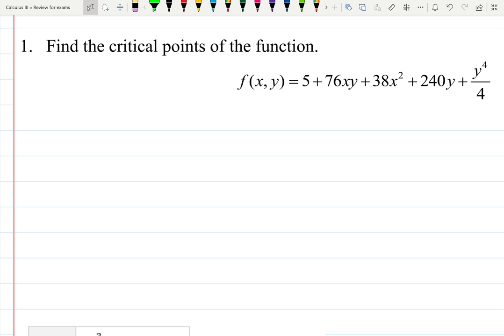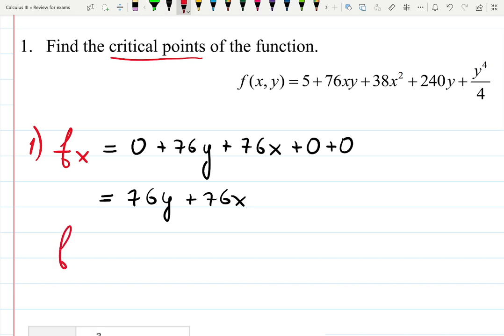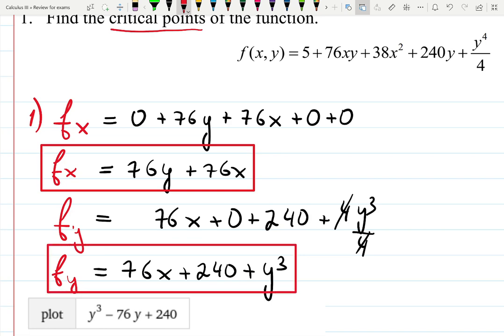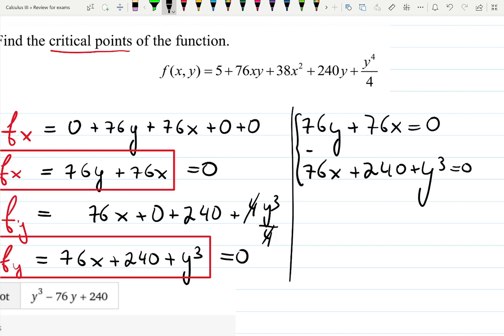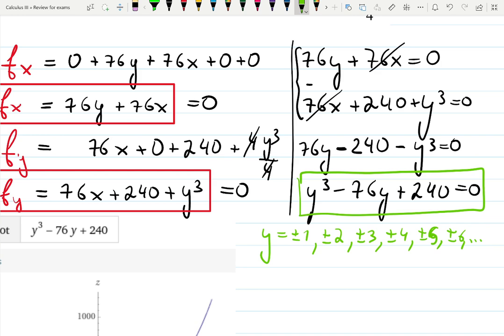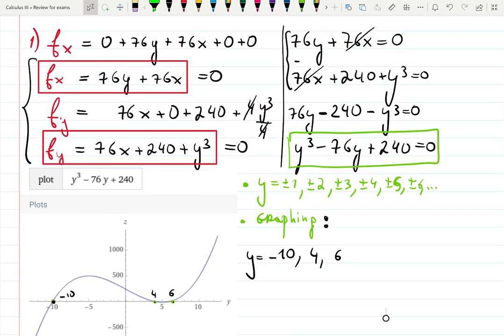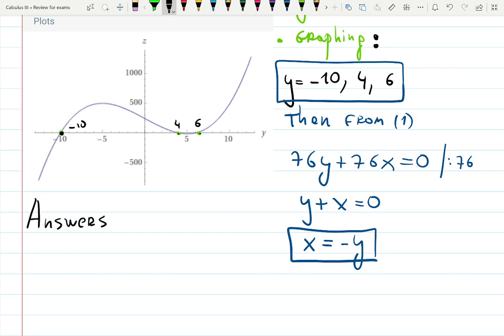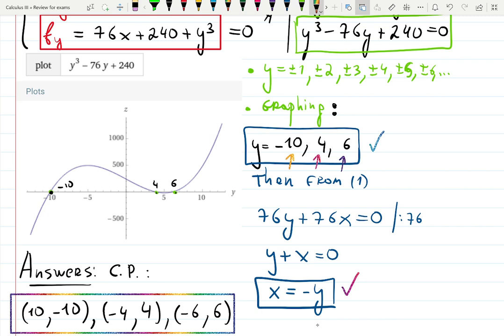Critical Points from Partial Derivatives